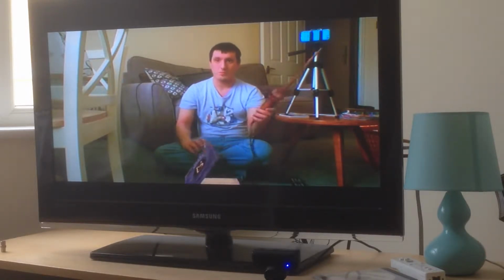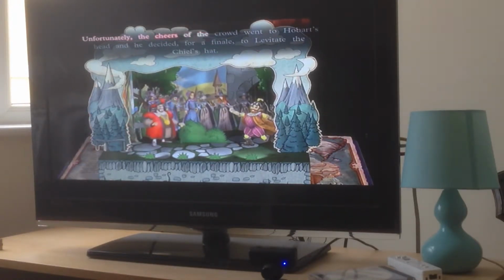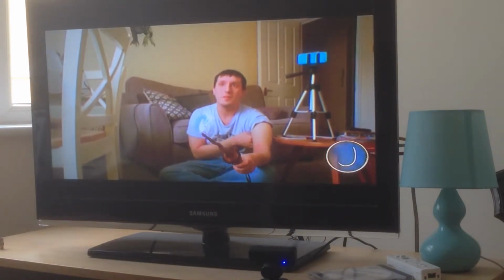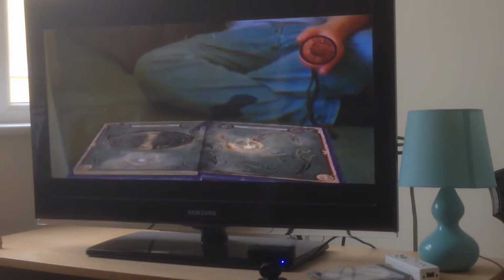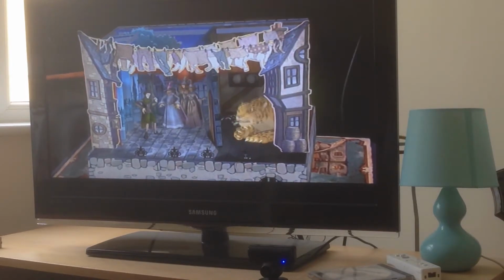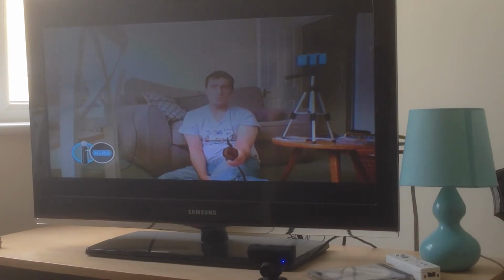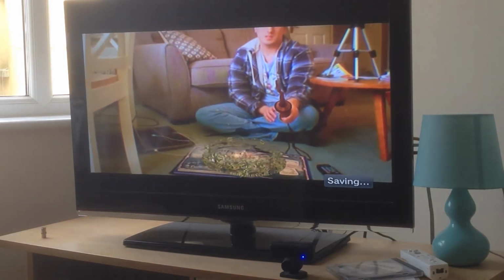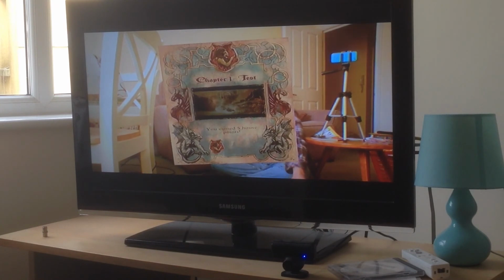Book of Spells